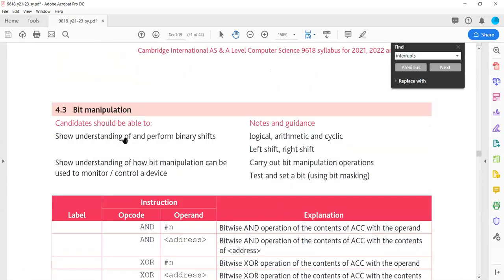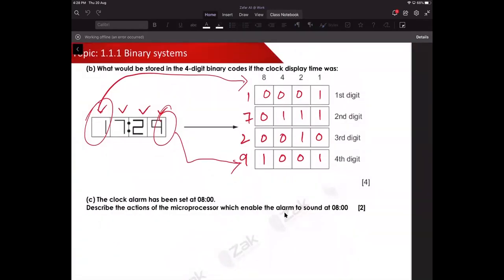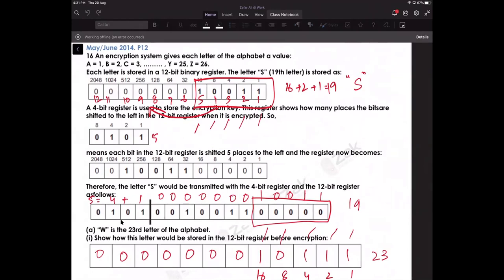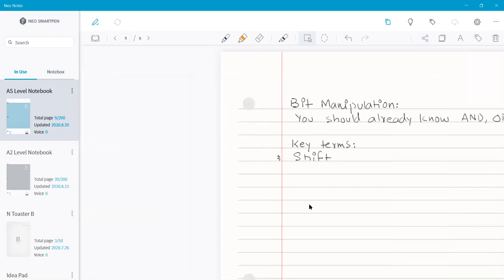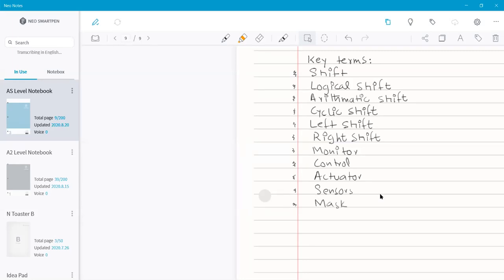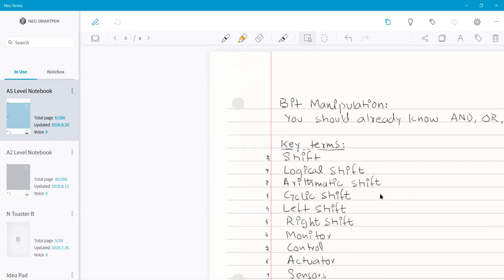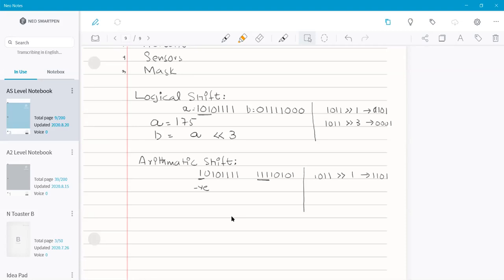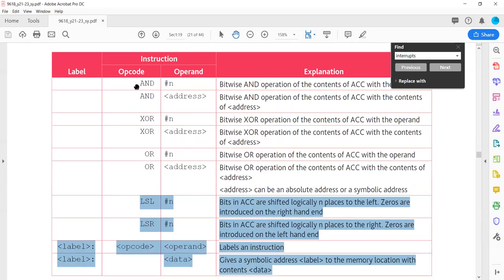Processor Fundamentals | Part 13 | Bit manipulation - 1 | A Level | By ZAK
This ZAK's lecture covers chapter 4 Processor Fundamentals' subtopic 4.3 Bit manipulation.

Show understanding of how bit manipulation can be used to monitor / control a device Carry out bit manipulation operations Test and set a bit (using bit masking)

ZAK is teaching a wide spectrum of learners for his subjects, focusing on Computer Science 2210, 9608 and Computing 9691. ZAK has a strong presence on social media and has approx. 50000+ followers.